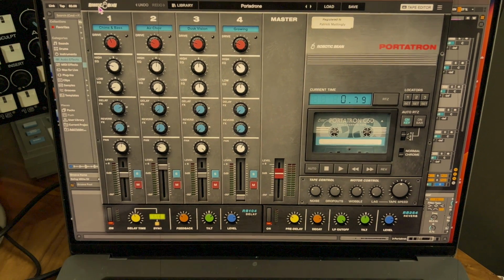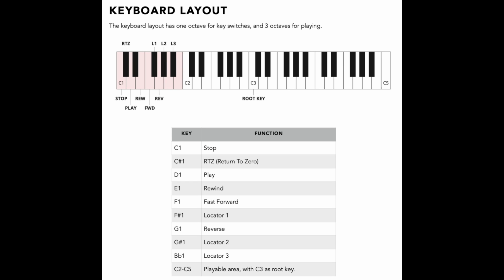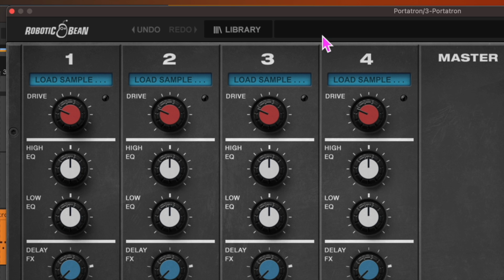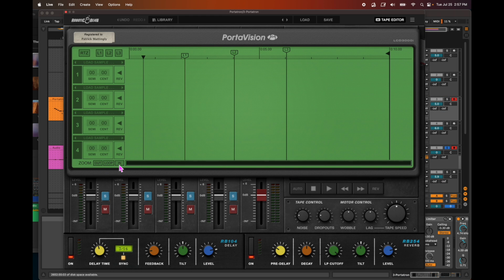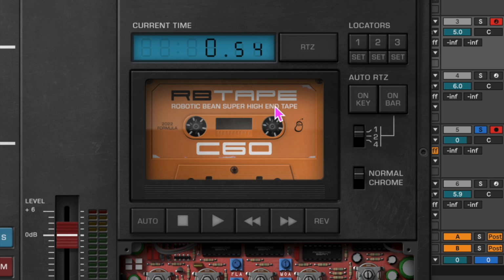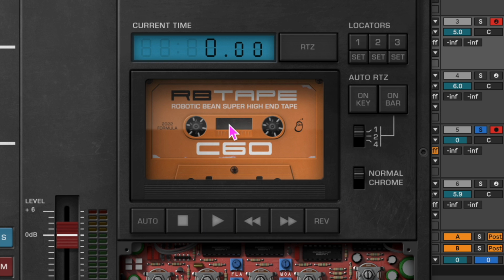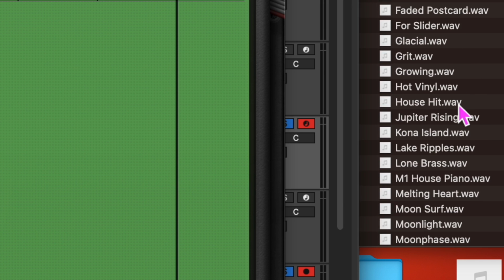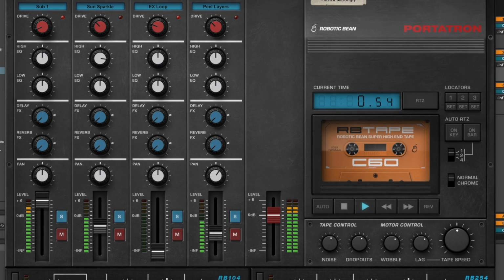Portatron 4-Track Instrument Review